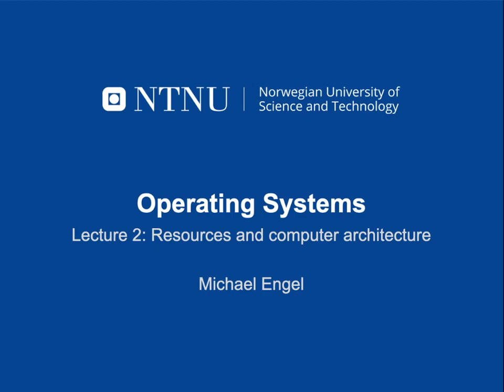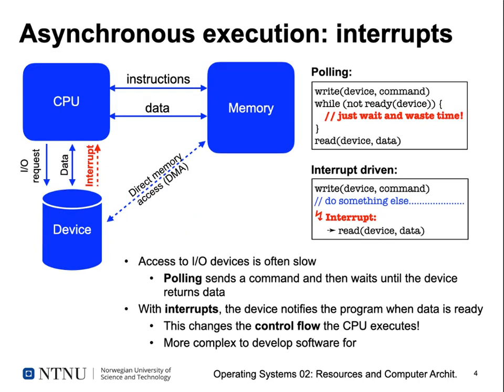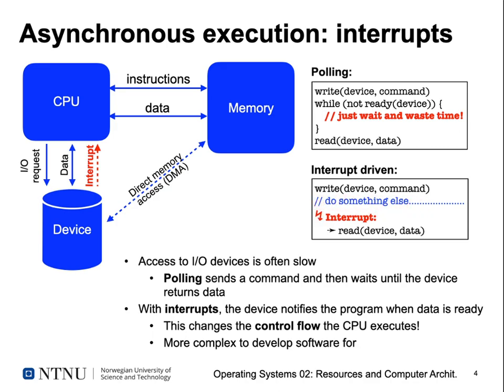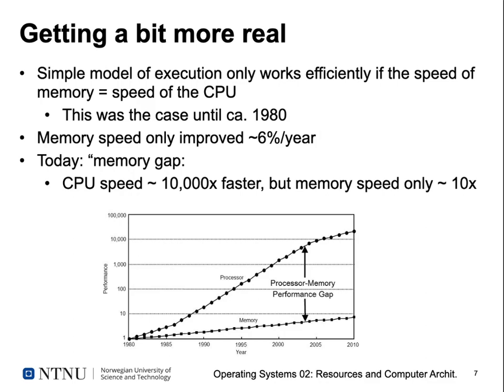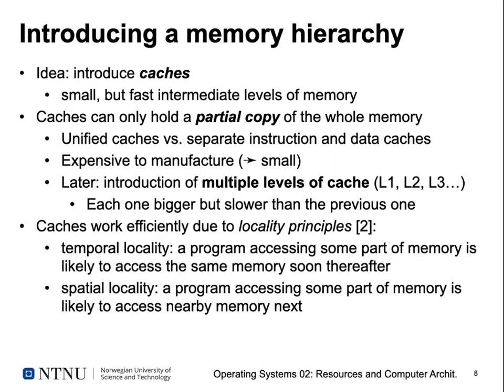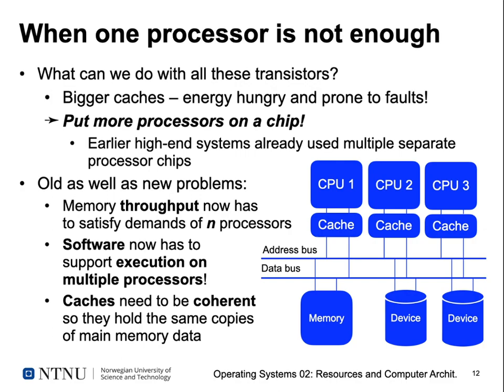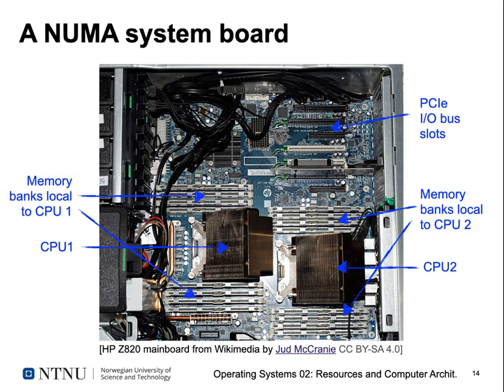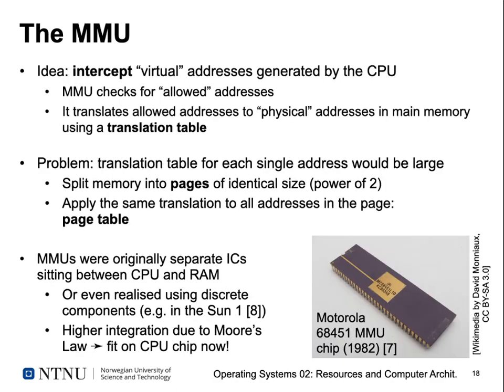Operating systems lecture 2: Resources and computer architecture